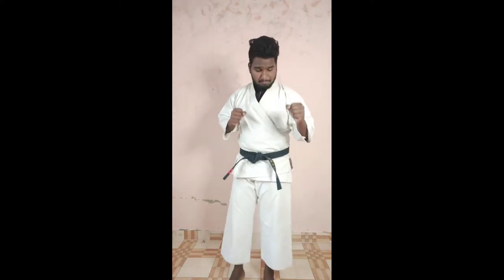The Orbis School - Karate - Teach Front Hand Punch With Bouncing